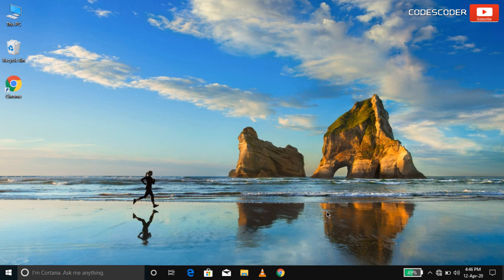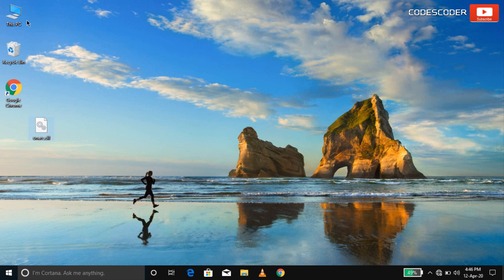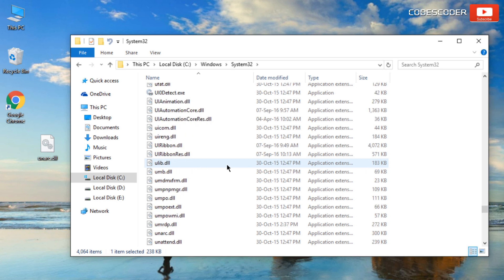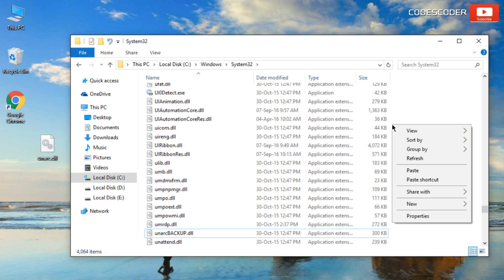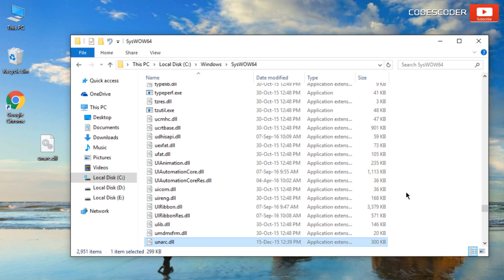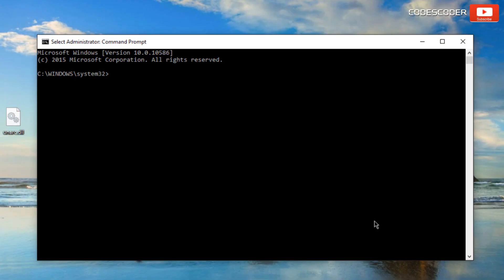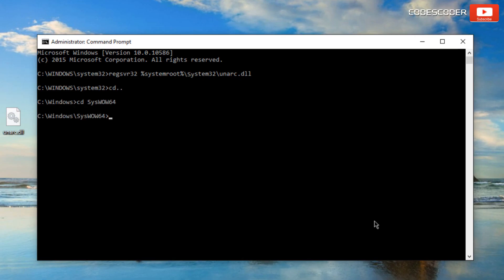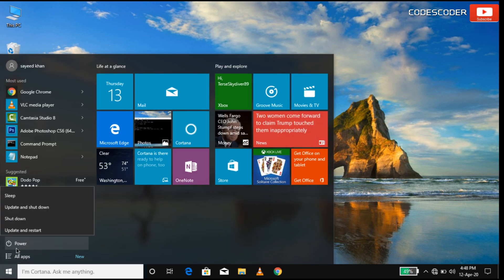How to Fix Unrac.dll return an error code-7 Error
Hi Friends,
In this video, I would like to share, How to fix Unrac.dll return an error code-7 Error.

DLL file Fixer link is below.
DLL-FILES.COM Fixer lifetime license offers you ongoing support, coverage and peace of mind.